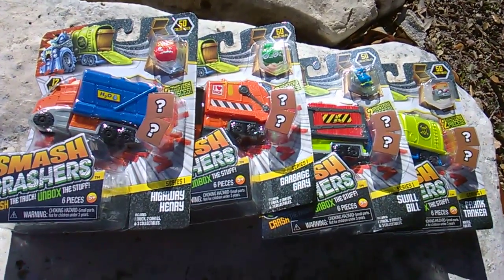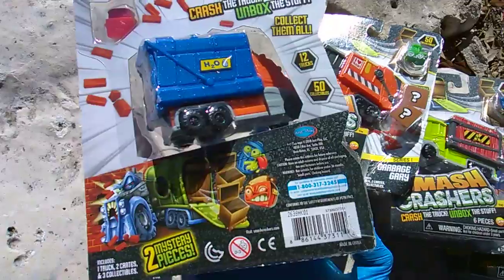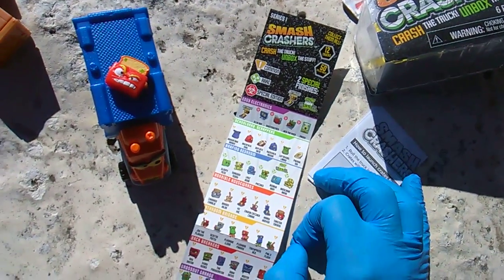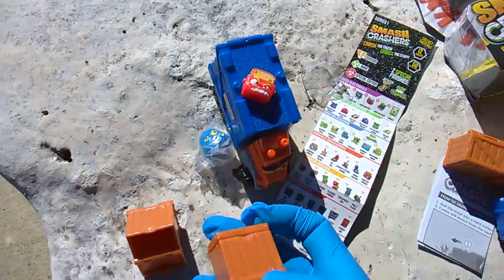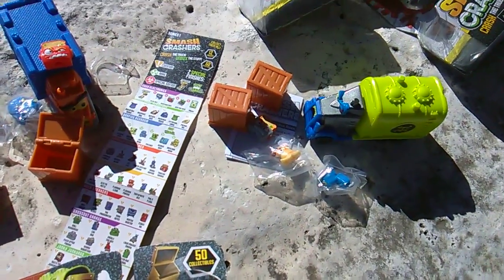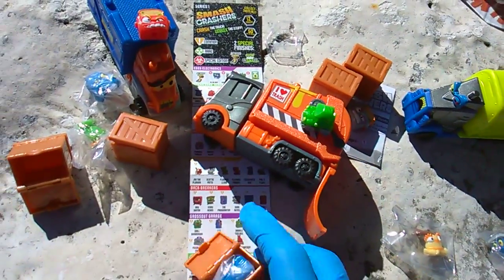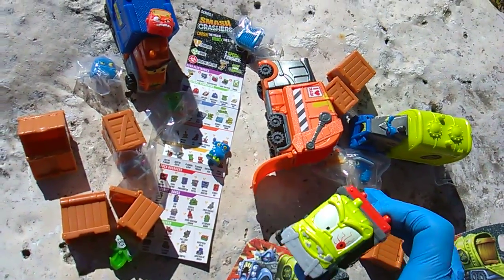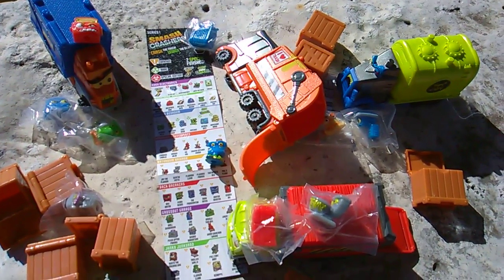Smash Crashers! Round 1, First Look! Insane Monster Trucks!